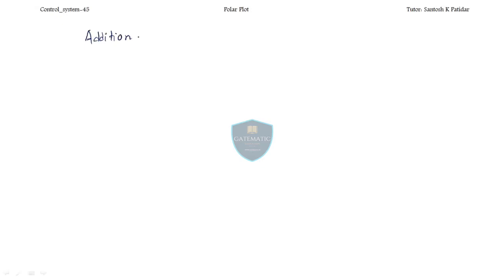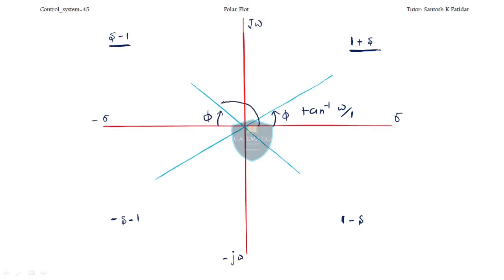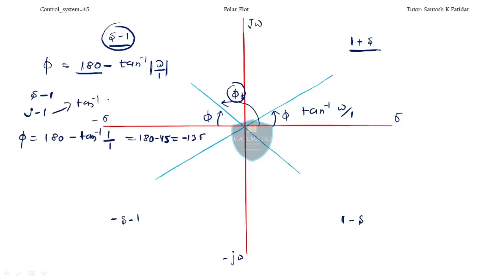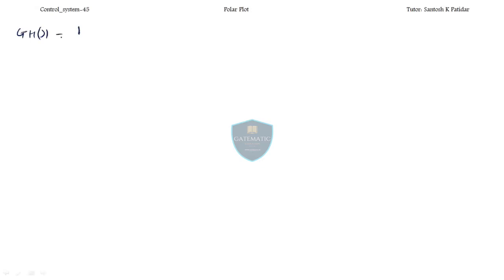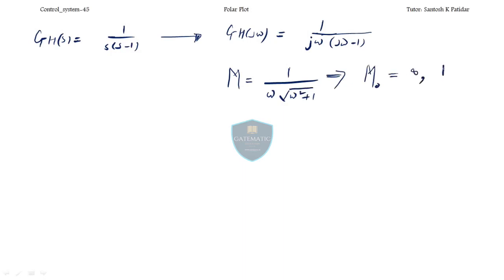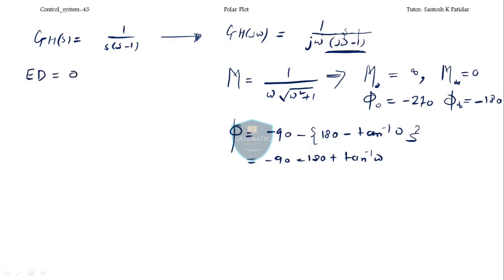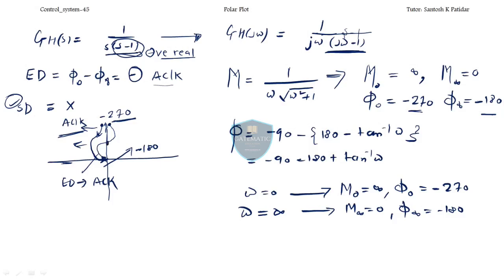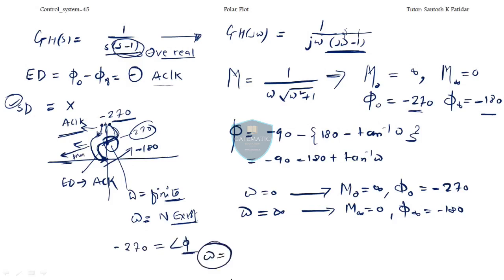Lec 45 Polar Plot (Contd.)